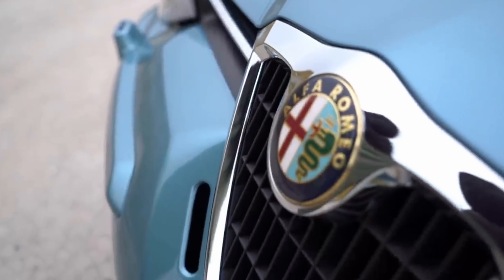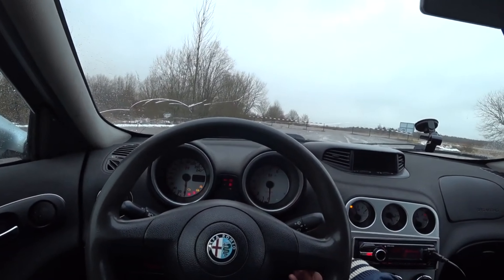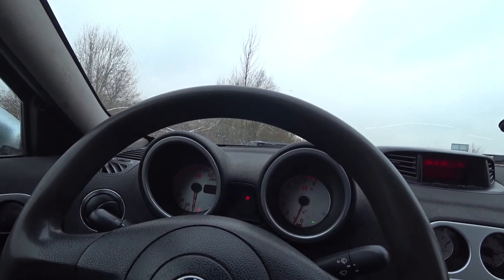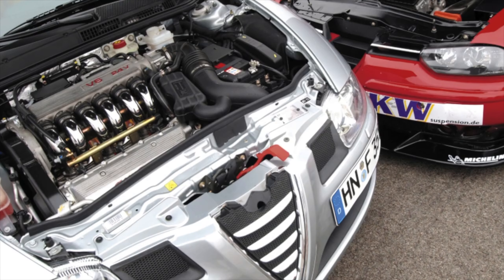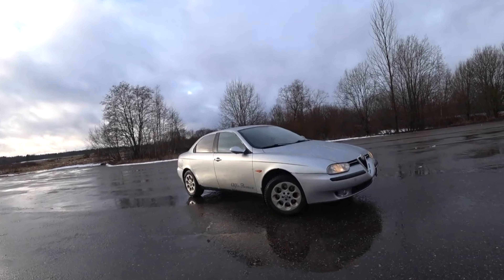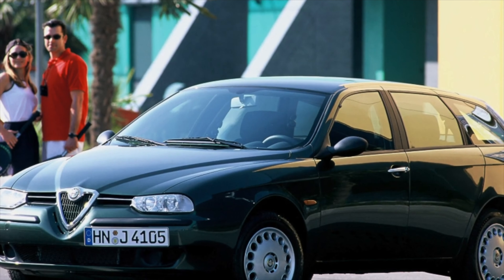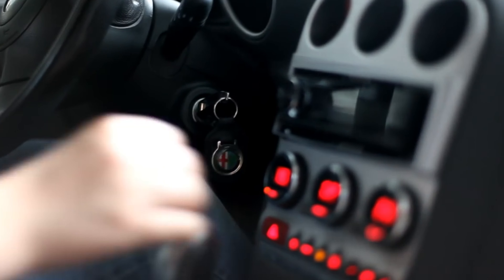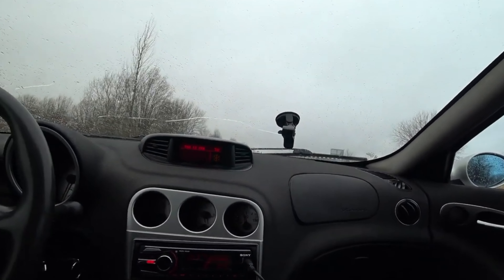Used Alfa Romeo 156 Reliability | Most Common Problems Faults and Issues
What are the most common problems and breakdowns used Alfa Romeo 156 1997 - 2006.

FAULTS of engine alfa romeo
Flaws transmission

Advantages and Disadvantages Alfa 156